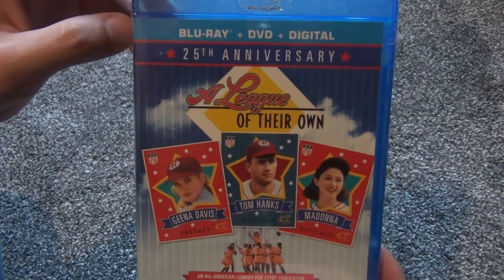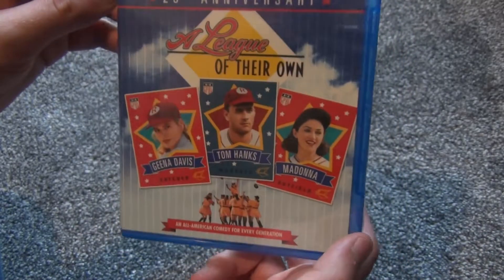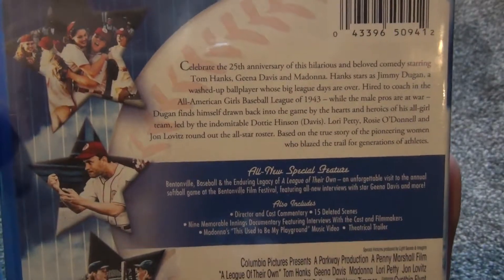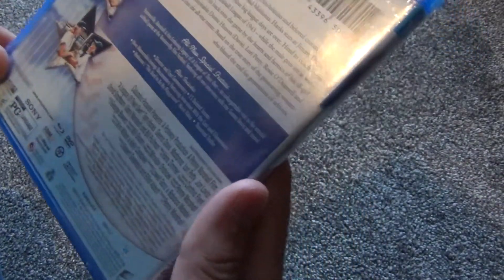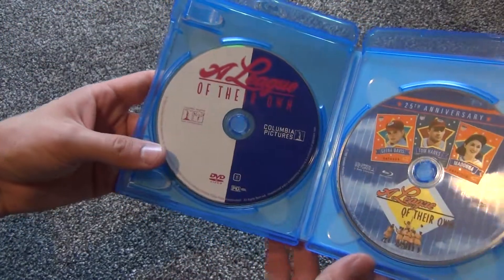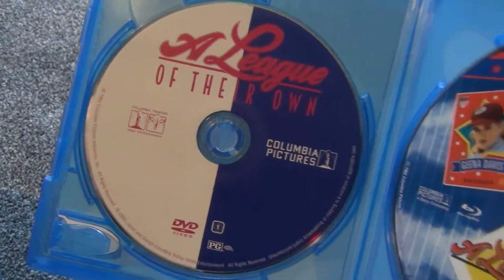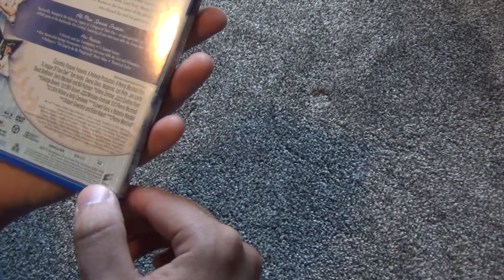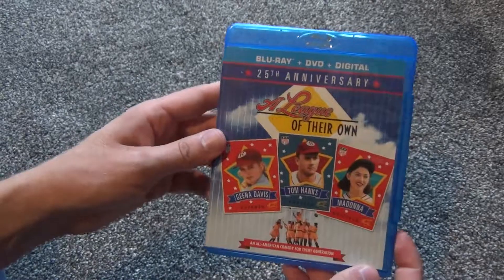A League of Their Own Blu-Ray Unboxing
Here's an unboxing of A League of Their Own on Blu-Ray.